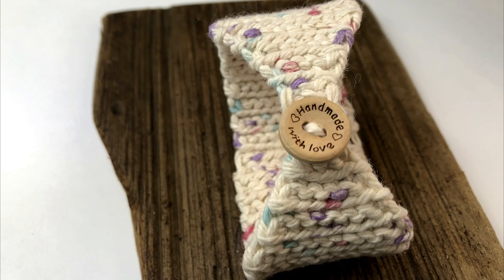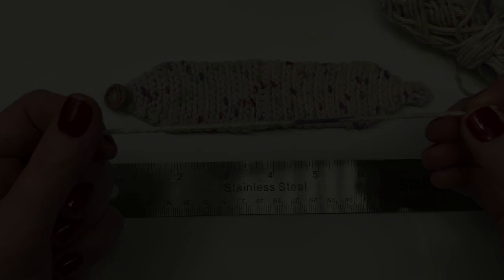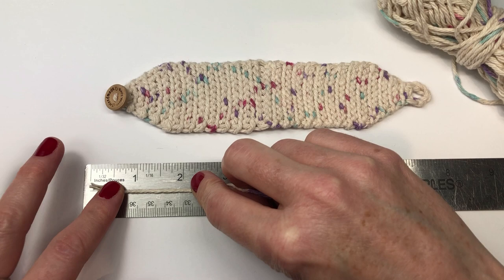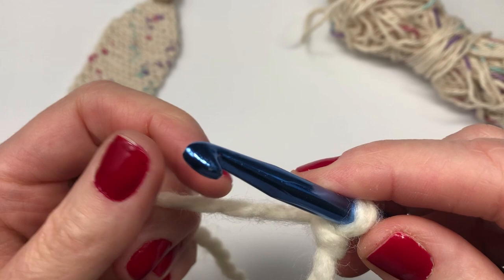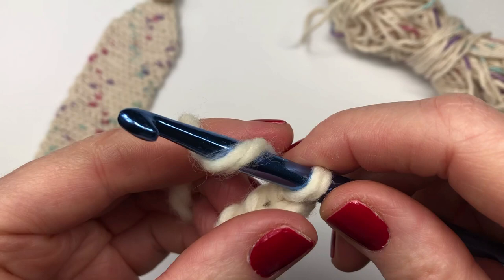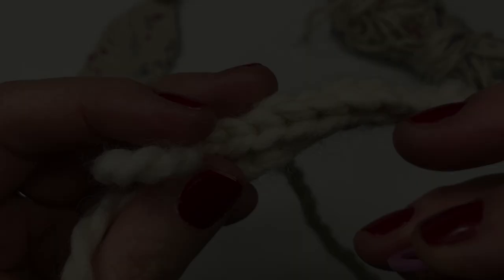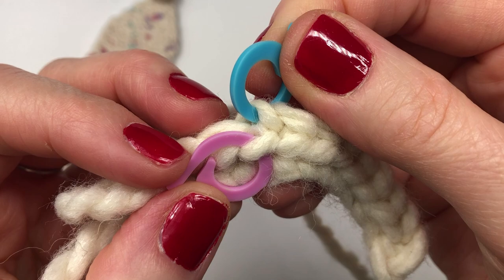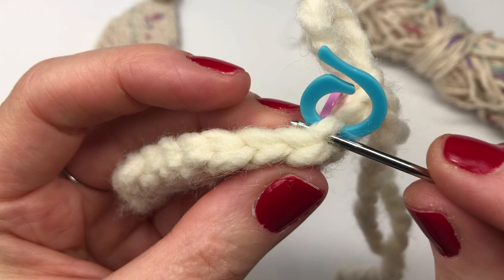This Crochet Summer Bracelet is SO EASY!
Learn how to make this easy crochet bracelet.  This bracelet is quick and easy to make.  It is the perfect summer crochet project for craft fairs and farmers markets or make them for yourself, friends, or family.

SUPPLIES:
-3.5 mm Crochet Hook
-Bernat Handicrafter Cotton Yarn (4)
-Darning Needle
-Button
-Stitch Marker
-Scissors
-Ruler

For more free crochet pattern tutorials check out my YouTube channel - Woodcamper Crochet Crafts.